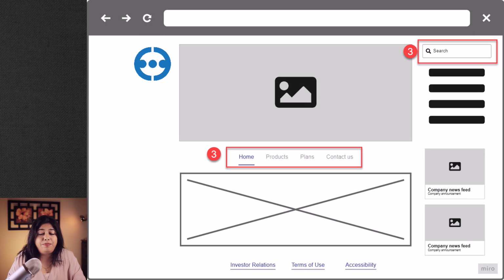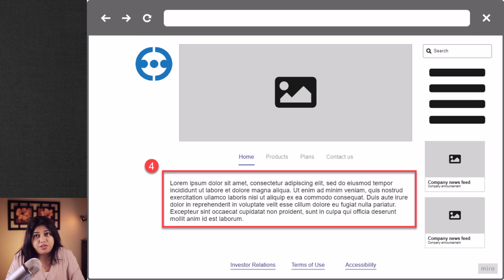Iterative and Incremental Development | Agile Methodology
We have often heard or used the phrases to describe an agile method of software development. Let’s try to understand them in isolation and then together.

00:00 Introduction
00:40 What does iterative mean?
01:40 What does incremental imply?
02:26  Iterative and incremental development in Agile
05:50 Thank you!

 iterative model vs incremental model
 iterative model in software engineering
 iterative model advantages and disadvantages
 incremental model in software engineering
 iterative and incremental model
 what is the difference between incremental and iterative development?
 incremental vs iterative product development
 iterative waterfall model in software engineering
 what is iterative model in software engineering
 how iterative development life cycle is different from incremental life cycle
 iterative and incremental development example
 difference between iterative and incremental model
 incremental model in software development life cycle (sdlc)